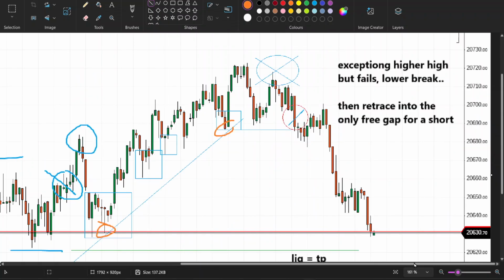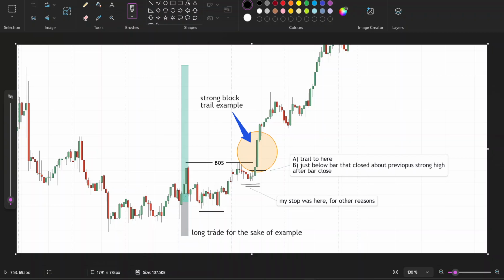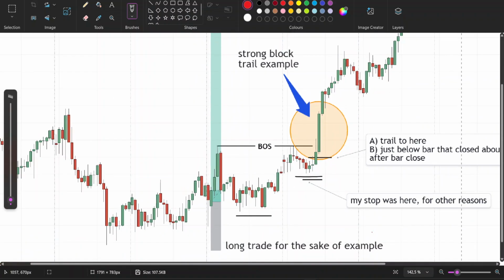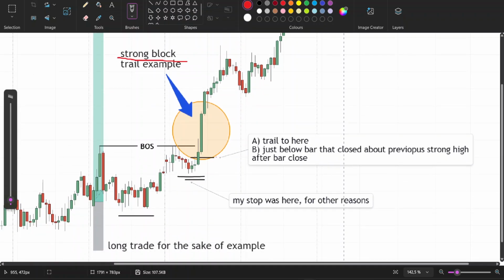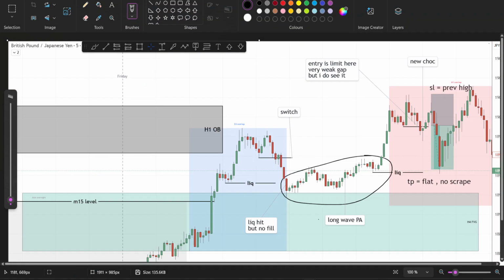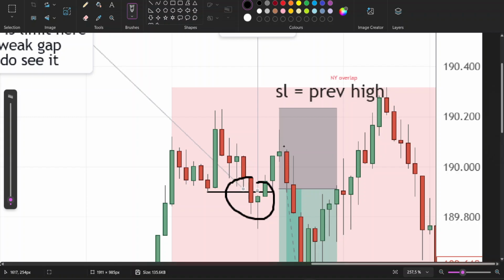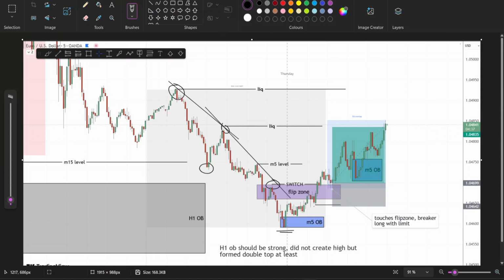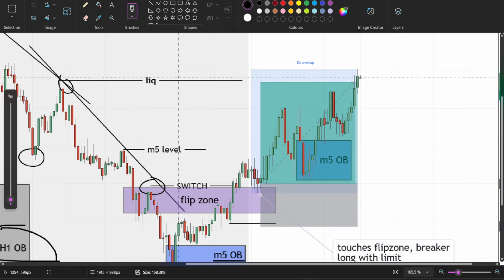Forex trading | Looking more tradingcharts